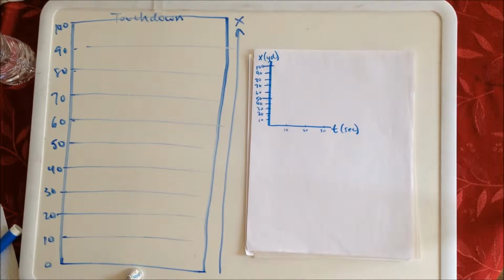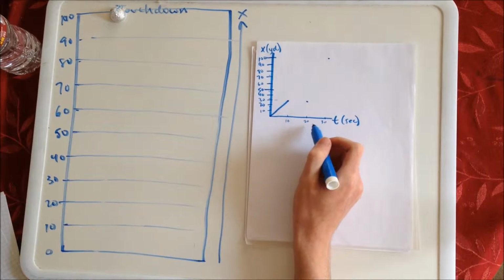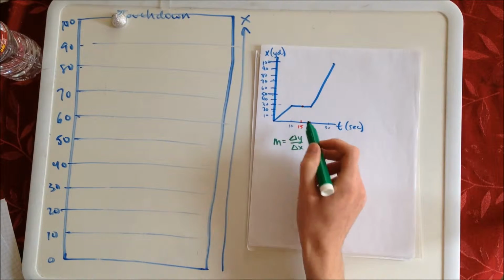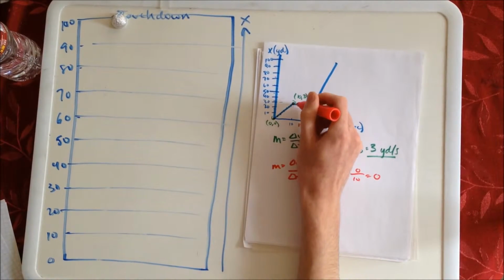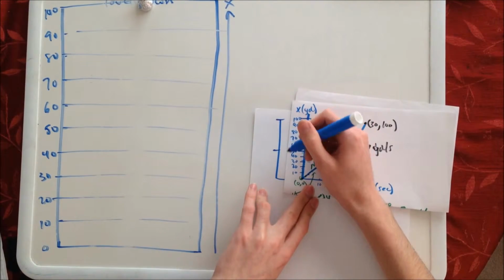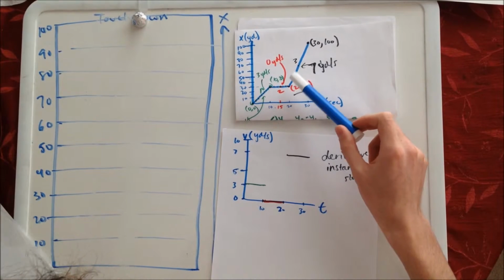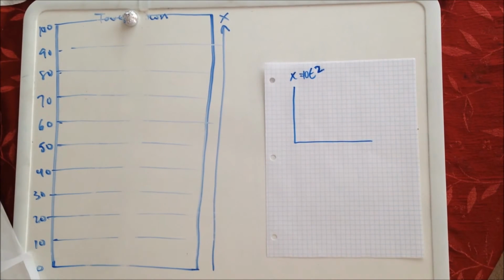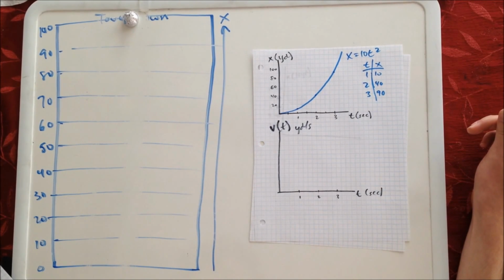Robotics Calculus Lesson 1: Graphing Derivatives (Part 1)